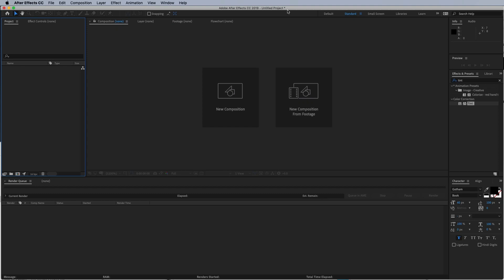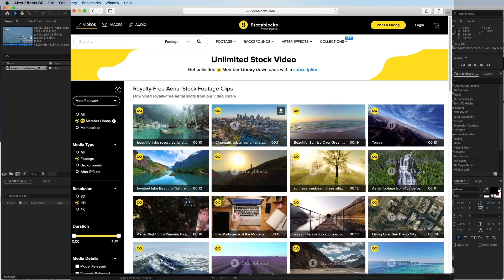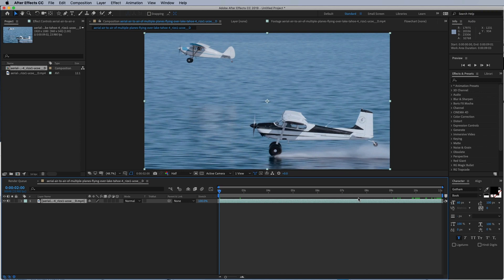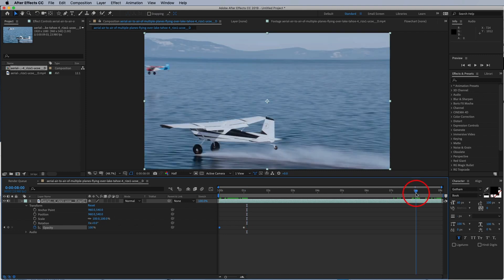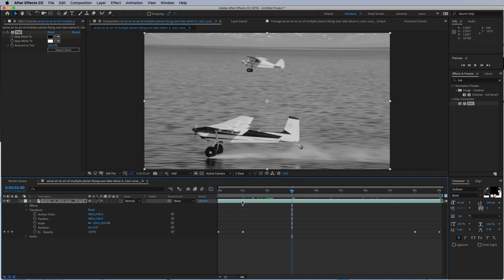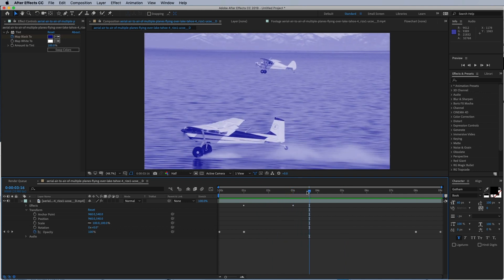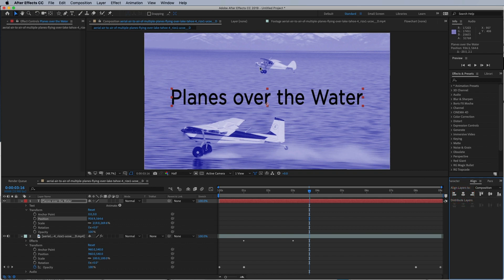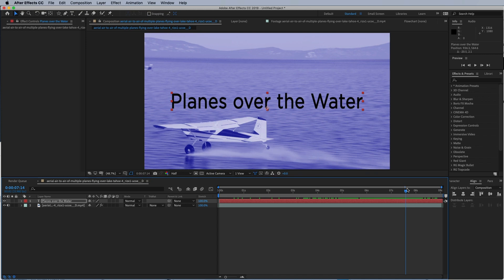The Basics of After Effects in 10 Minutes - Adobe CC 2019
This video is for our VFX newbies who haven't yet plunged into the wonderful world of After Effects. Yes, AE and be extremely difficult to master, but with the help of our resident expert VF Max, we're bringing you the basics of After Effects in under 10 minutes.

What's included in "The Basics of After Effects" you ask? Well in under 10 minutes we'll show you how to:
*Import content into your project
*Create a new Composition in After Effects
*Trim and edit your footage in After Effects
*Adjusting your comp timing
*How to add keyframes in After Effects
*How to add Effects like tinting to turn your project black and white
*How to add text in your After Effects Comp

It's not a secret that becoming a master of After Effects is hard and there's no shame in going back to the basics! We hope you enjoy this short tutorial!